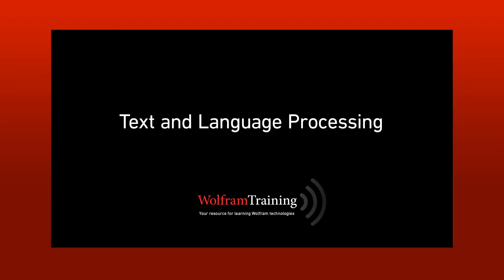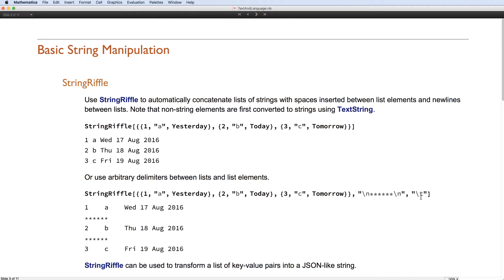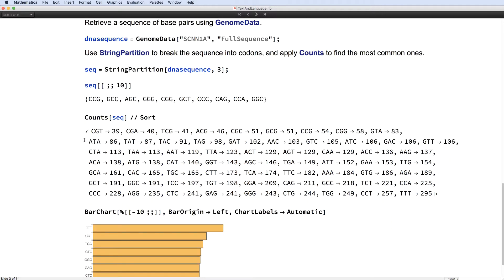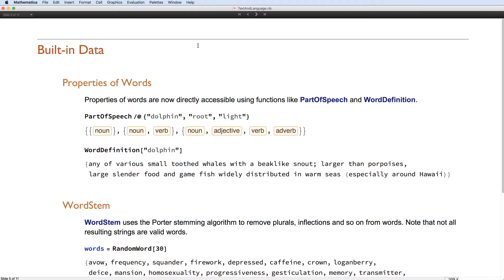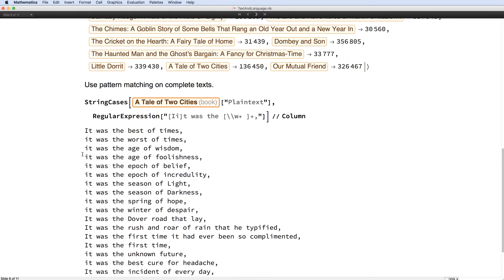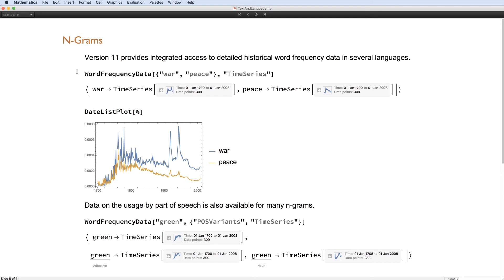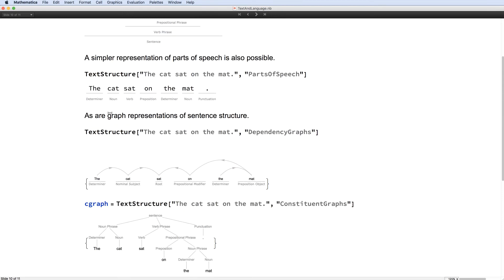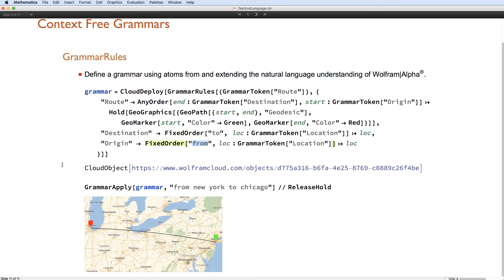Text and Language Processing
Discover new ways to explore unstructured data with enhanced text and natural language parsing, including multilingual support.